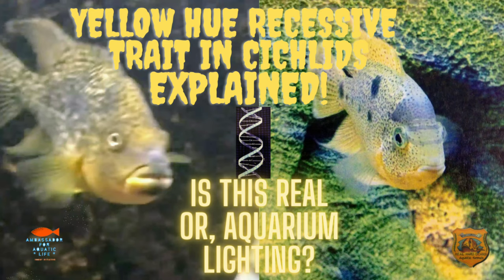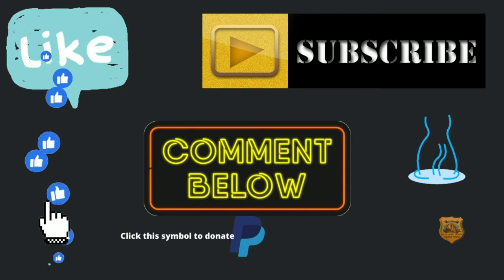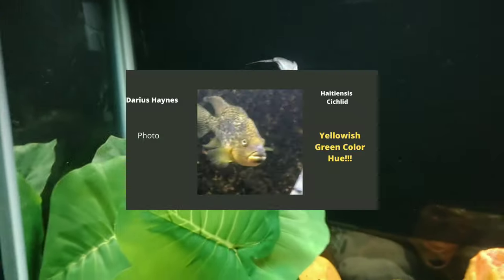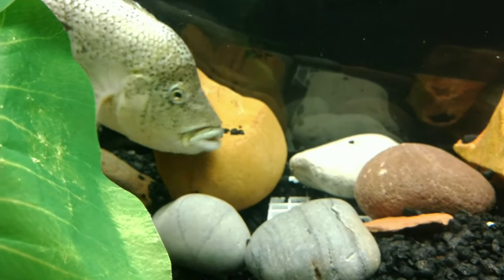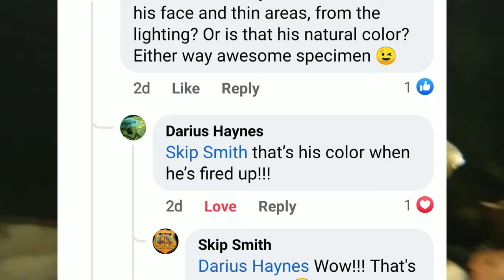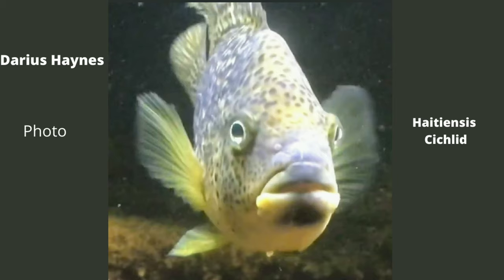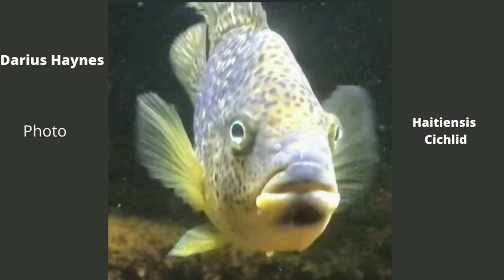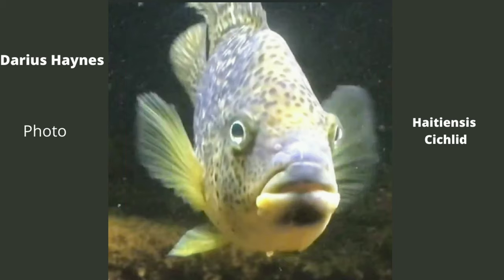Yellow Hue Recessive Trait in Cichlids (Explained!!!)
Recessive Trait Definition
A recessive trait is a trait that is expressed when an organism has two recessive alleles, or forms of a gene. Traits are characteristics of organisms that can be observed; this includes physical characteristics such as hair and eye color, and also characteristics that may not be readily apparent, e.g. shape of blood cells. Every organism that organizes its DNA into chromosomes has two alleles for a trait, one from their mother and one from their father. Alleles can be dominant or recessive. Dominant alleles mask the effects of recessive alleles, so a recessive trait is only expressed when an organism has two recessive alleles for a gene.

Abstract
The traits involved in sexual selection, such as male secondary sexual characteristics and female mate choice, often co-evolve which can promote population differentiation. However, the genetic architecture of these phenotypes can influence their evolvability and thereby affect the divergence of species. The extraordinary diversity of East African cichlid fishes is often attributed to strong sexual selection and thus this system provides an excellent model to test predictions regarding the genetic architecture of sexually selected traits that contribute to reproductive isolation. In particular, theory predicts that rapid speciation is facilitated when male sexual traits and female mating preferences are controlled by a limited number of linked genes. However, few studies have examined the genetic basis of male secondary sexual traits and female mating preferences in cichlids and none have investigated the genetic architecture of both jointly. In this study, we artificially hybridized a pair of behaviorally isolated cichlid fishes from Lake Malawi and quantified both melanistic color pattern and female mate choice. We investigated the genetic architecture of both phenotypes using quantitative genetic analyses. Our results suggest that 1) many non-additively acting genetic factors influence melanistic color patterns, 2) female mate choice may be controlled by a minimum of 1–2 non-additive genetic factors, and 3) F2 female mate choice is not influenced by male courting effort. Furthermore, a joint analysis of color pattern and female mate choice indicates that the genes underlying these two traits are unlikely to be physically linked. These results suggest that reproductive isolation may evolve rapidly owing to the few genetic factors underlying female mate choice. Hence, female mate choice likely played an important role in the unparalleled speciation of East African cichlid fish.

Fishernomics Collapsible oxygen Pump Aerator (Paid link)

Fishing Bucket (Paid link)